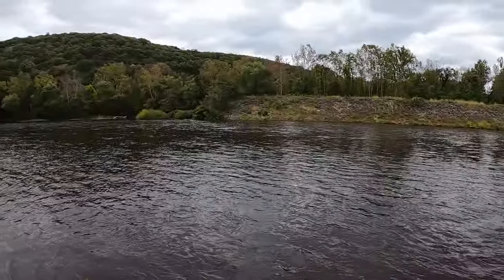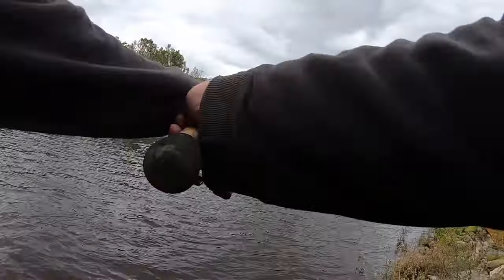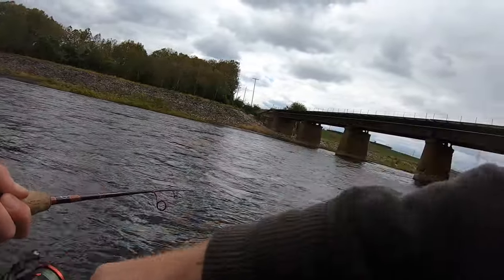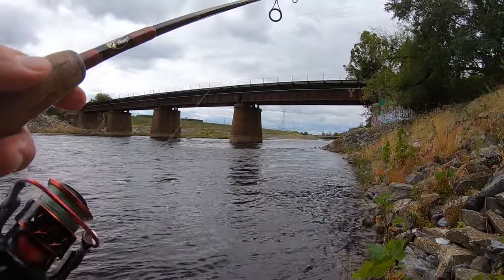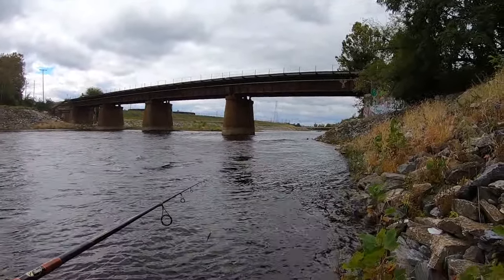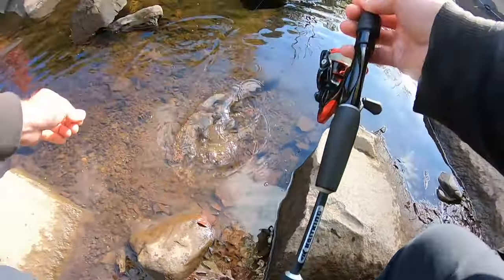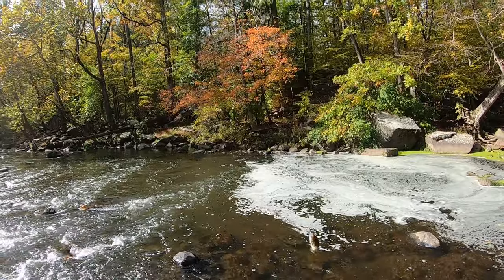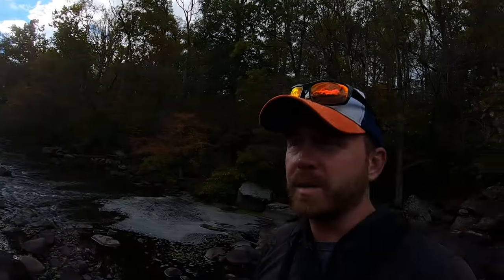Testing a new lure: the hellgrammite - How did it go?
I'm always looking for new lures to add to what I use. In this video, I test out a soft plastic imitation of a hellgrammite. Several companies make versions of this lure. Here, I am going with the Bass Pro Shops version. I tried it out on a few spots during the fall.

What I found was this bait was kind of a situational thing and it will likely take some more experience to understand what the best conditions to fish it this lure are. I'll keep it around for now and continue to give it a try because I think it does have some promise.

If you like what you see, please consider doing the following:
2) Click the like button
3) Leave a comment - Let me know what you liked and what you didn't like. Any constructive suggestions are welcome.

My fishing stuff
Rod and Reel
KastKing Crixus – 6’6” Light
KastKing Perigee II – 6’6” Light
KastKing Sharky III 1000
Line
Suffix 832 Advanced Superline Braid, 10lb
Net
SF Fly Fishing Net
Fishing bag
Piscifun Tackle Bag